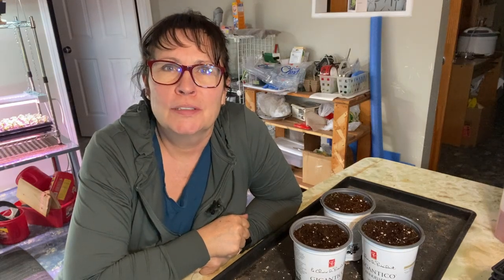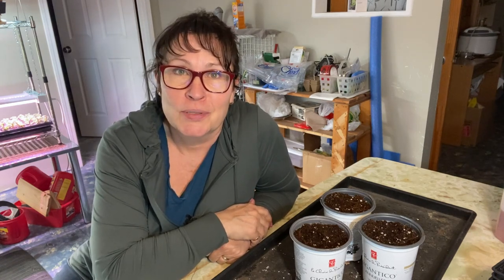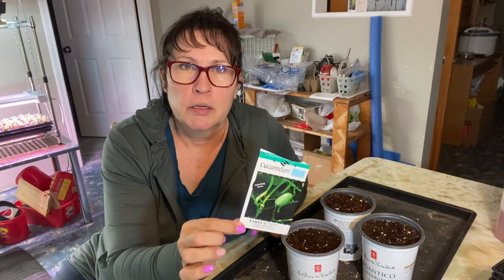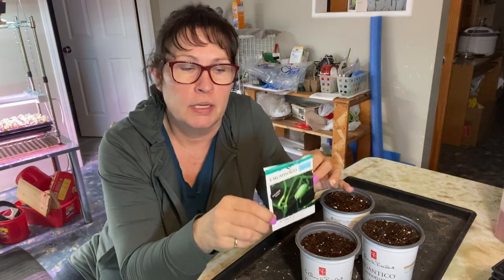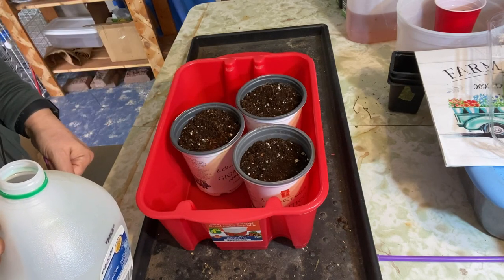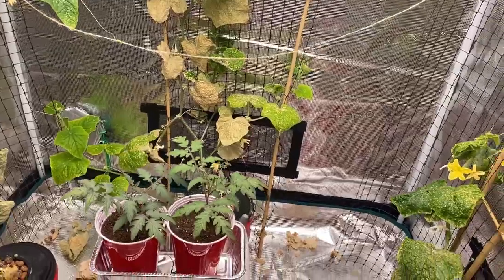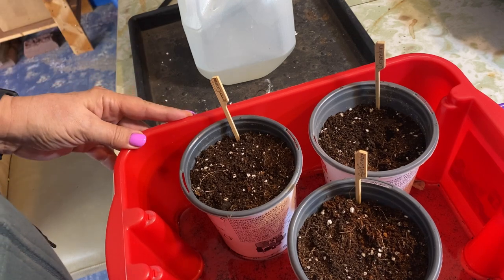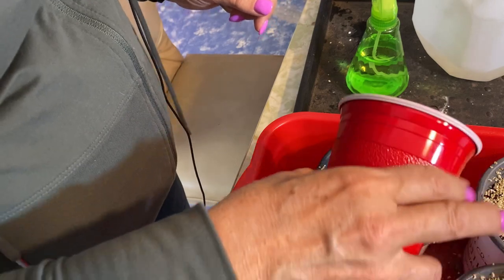Starting Cucumbers in Cold Climates - New Varieties - Cucamelon, Lemon & Yellow Apple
Starting cucumbers in cold climates is best done indoors several weeks before your last frost date.  In this video I will be starting a variety of cucumbers such as the cucamelon, lemon cucumber and yellow apple cucumber.     Welcome to the Saskatchewan Prairies, Growing Zone 3 - Canada! On my channel you will learn about cold climate growing techniques, indoor gardening during long cold winters and see what's cooking in the Little Garden Kitchen!